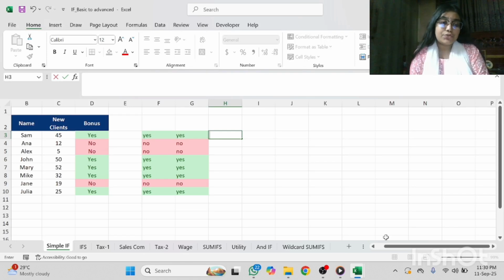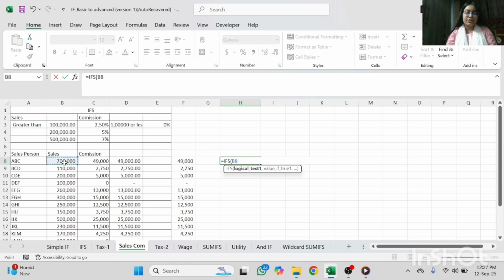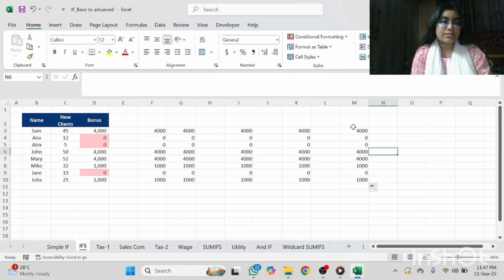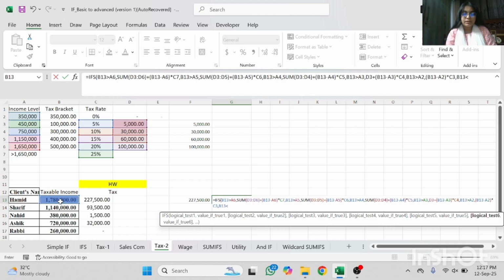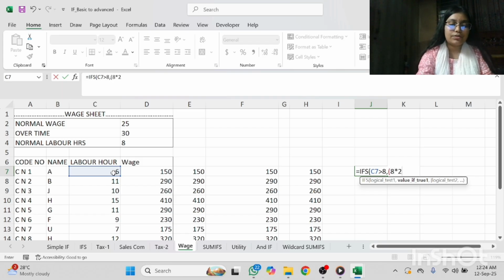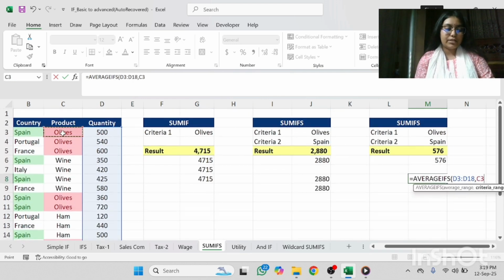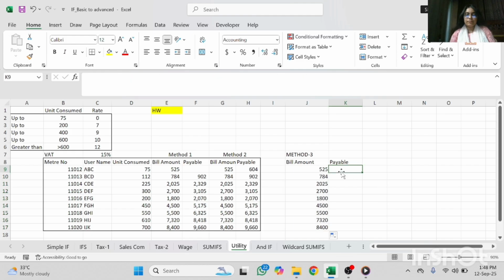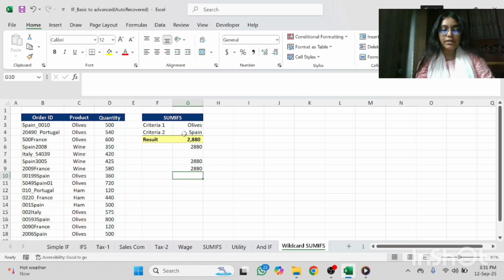IF Formula [Basic to Advanced]